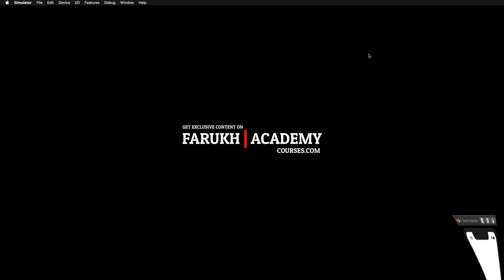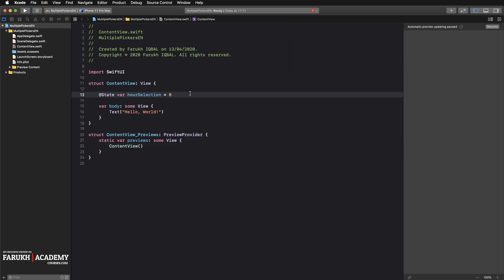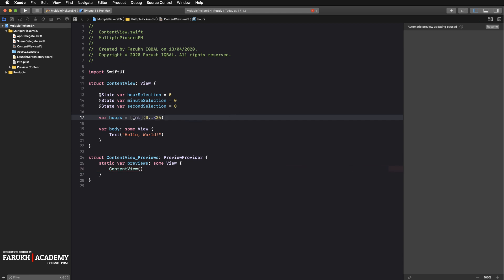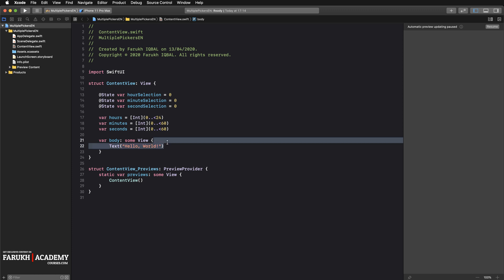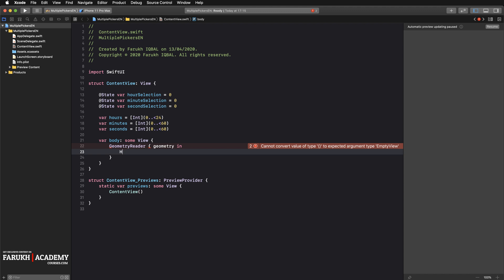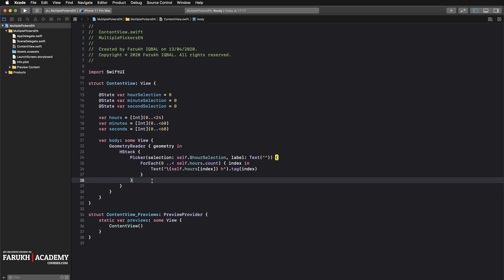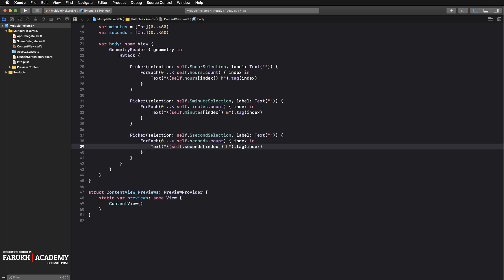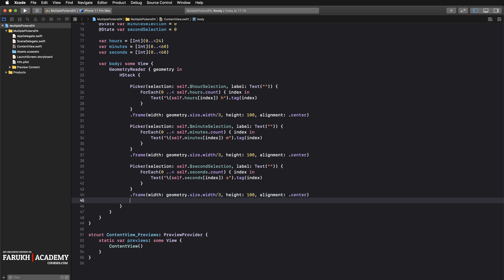SwiftUI: Multi Components Picker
Register yourself before purchasing the courses!